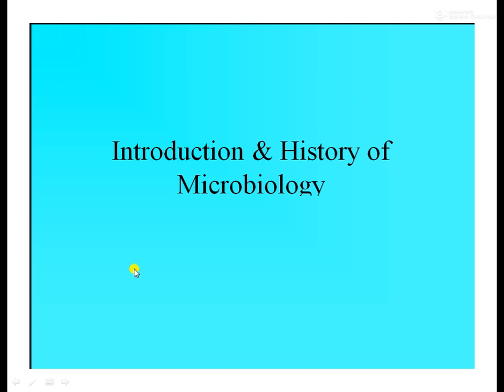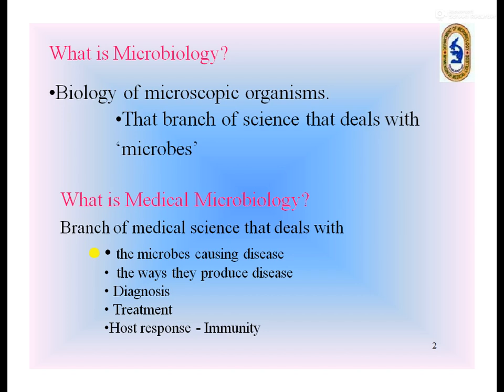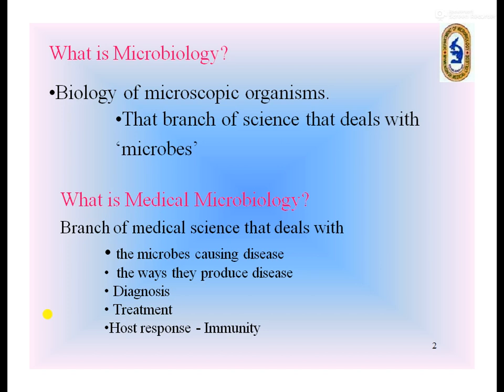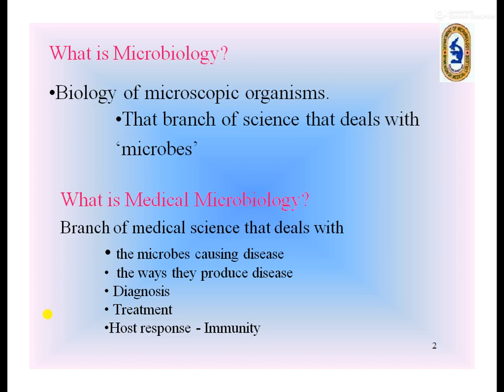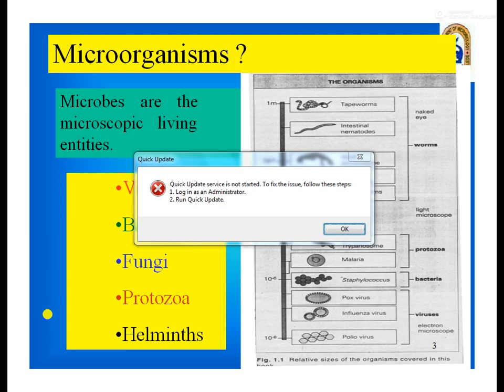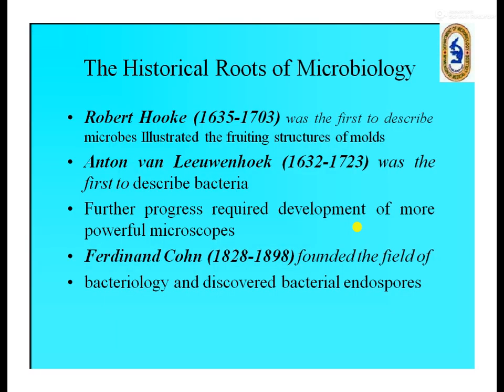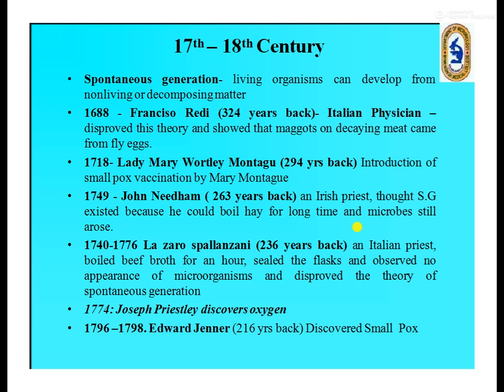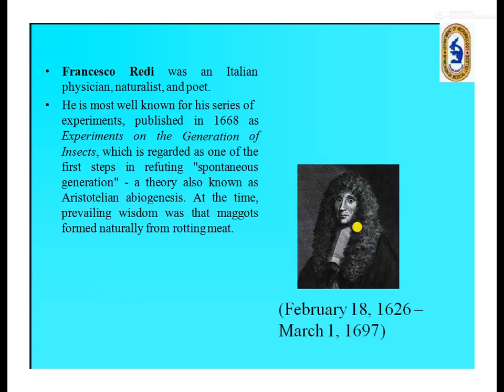Introduction to Microbiology